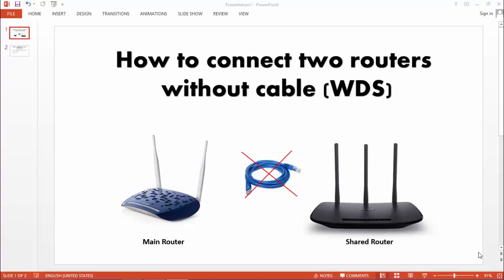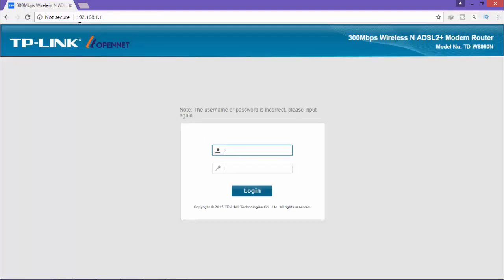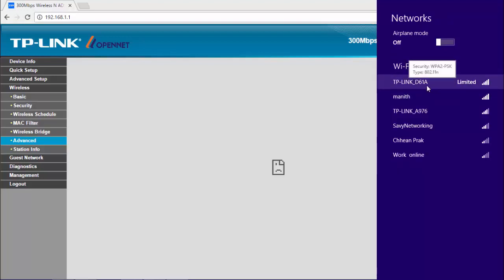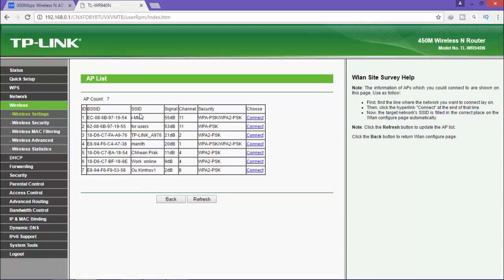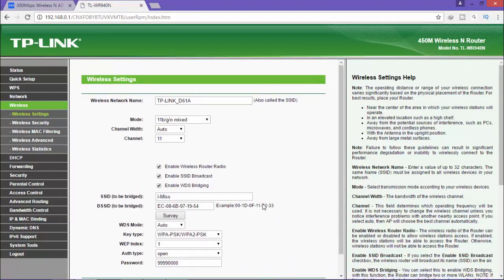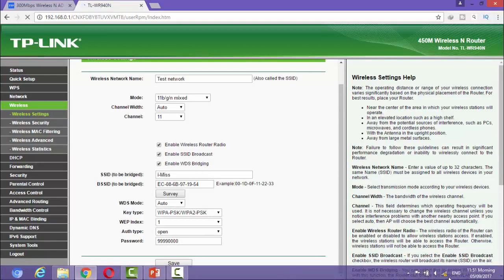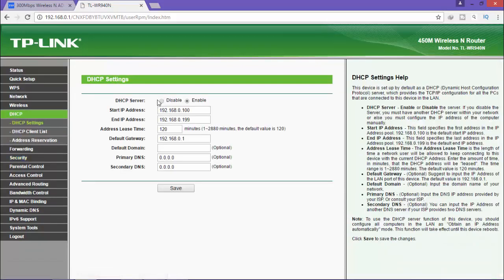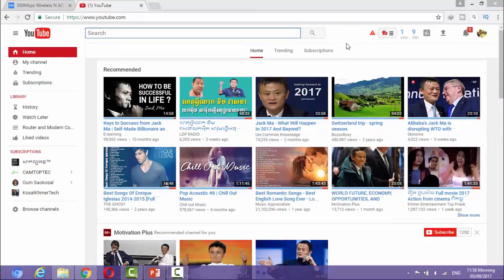How to connect two routers without using cable by WDS function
Very interesting video for  anybody